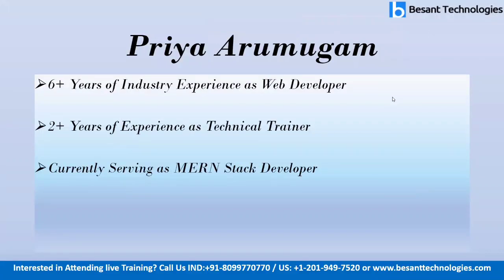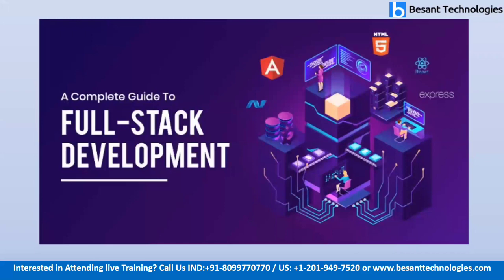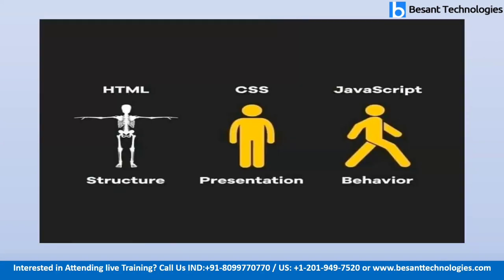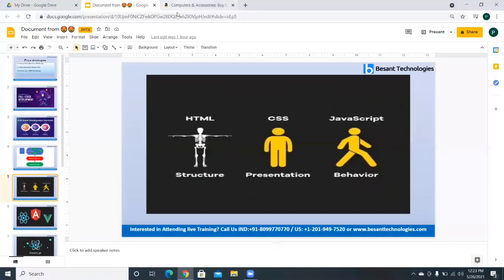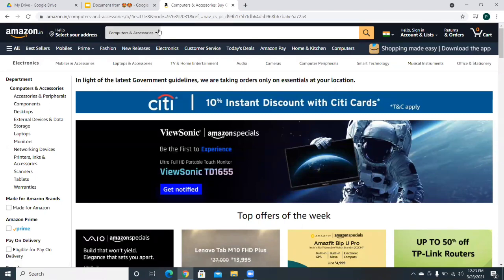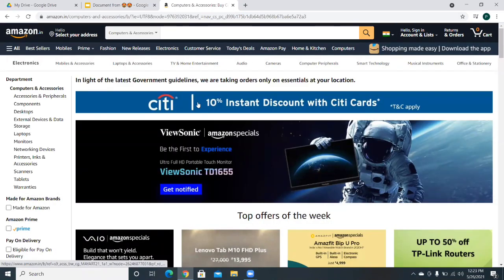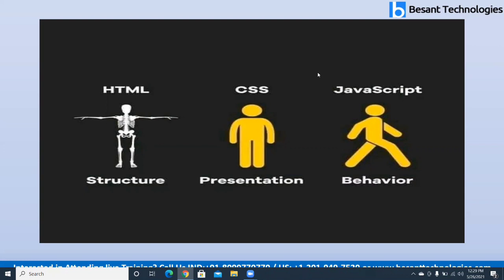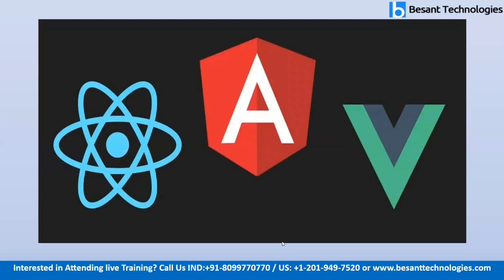what is full stack developer ? | What is Full Stack Development | Complete Full Stack Tutorial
From this Video you will get Complete idea on What is Full Stack and how to develop the web applications using the combination with Front-end and Back end technologies.  This Comprehensive Full Stack web development Tutorial will help you to Choose the relevant Back end & Data base respective to your Applications.

Excellent Explanation on Choosing Between Java or Python Full Stack Development by the Tutor.

Front-end Technologies : HTML5, CSS3
Back end Technology : Python, Java, PHP, Nodejs
Data Base: Oracle, MYSQL, DB2 , MONGODB

Check the locations below to learn classroom & Online Courses with Besant Technologies